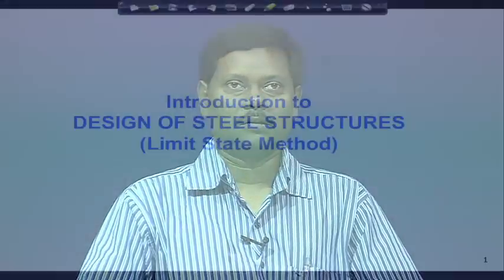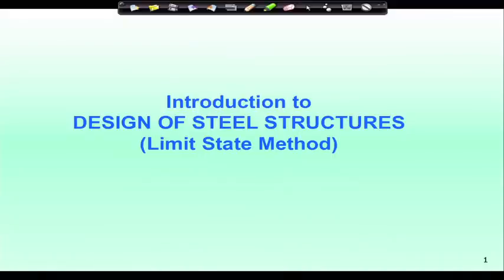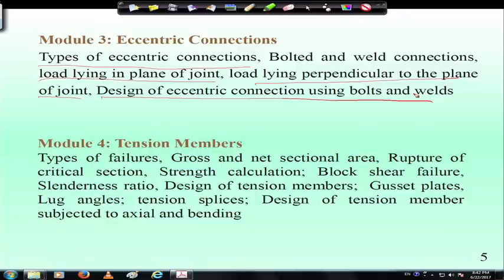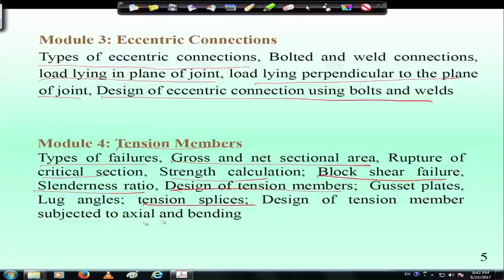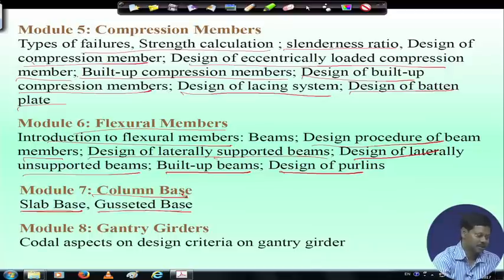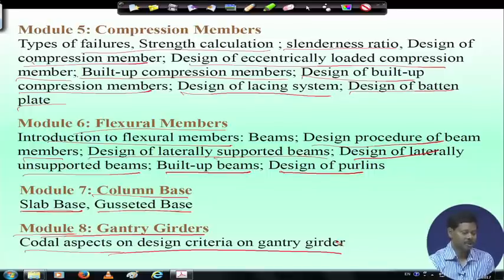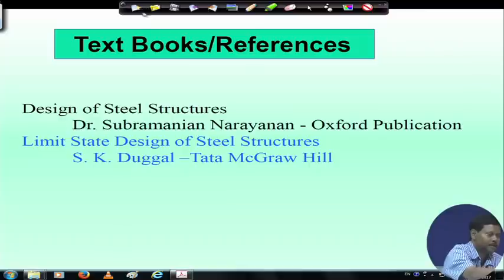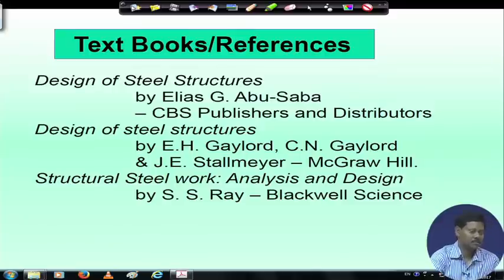Lecture 1 : Introduction to Design of Steel Structures (Limit State Method)